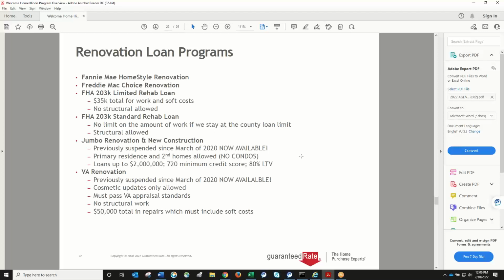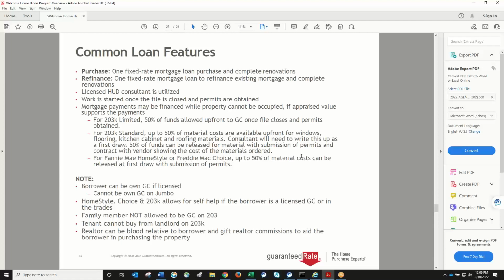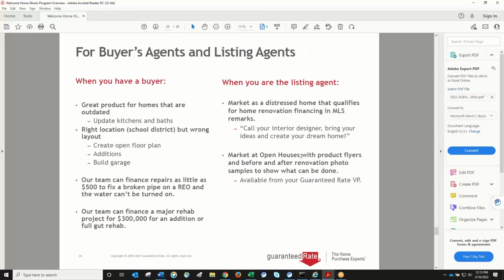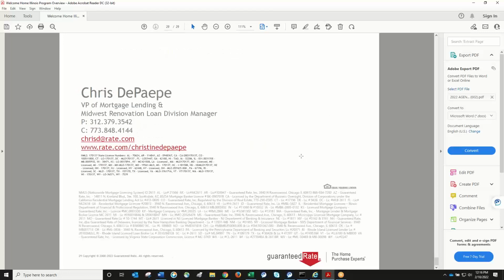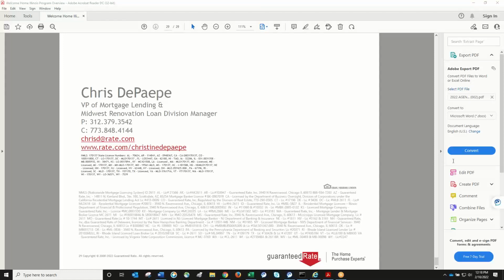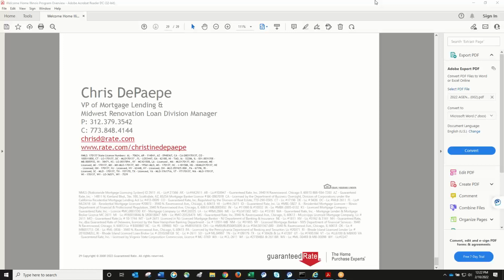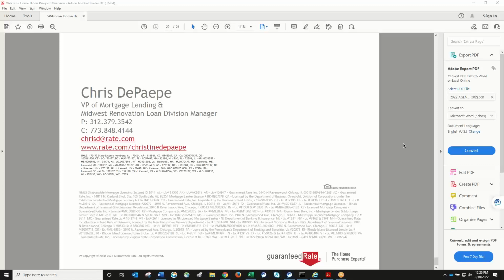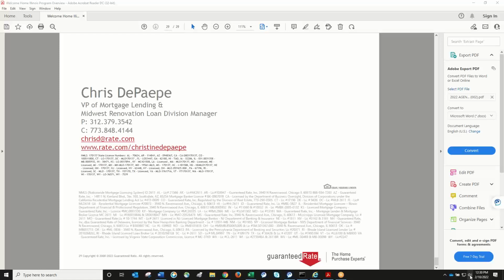Renovation Loan Webinar with Angie Brandau & Roy Lux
Agent renovation loan webinar hosted by Angie Brandau and Roy Lux at Guaranteed Rate along with their team Renovation Specialist Chris DePaepe.

Webinar discusses current Renovation programs at Guaranteed Rate, how a renovation loan works along with how agents can utilize these programs to close more transactions.